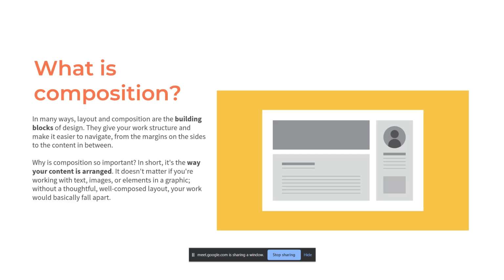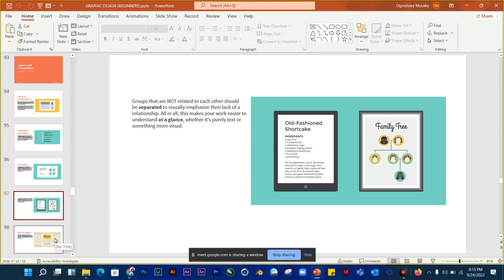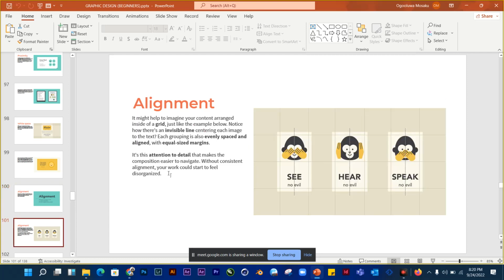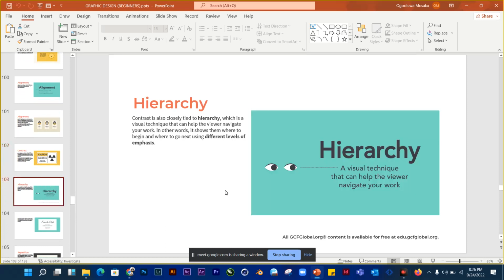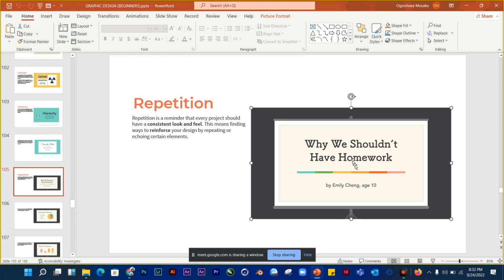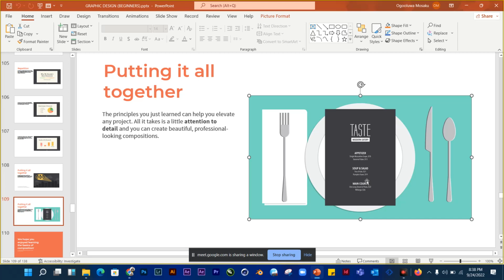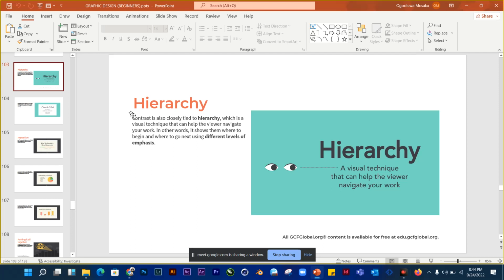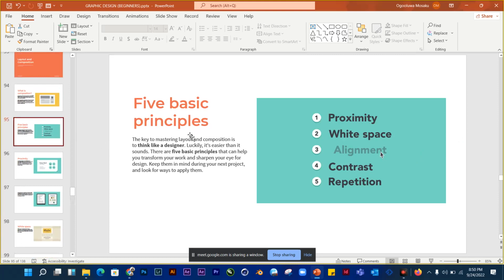Graphic Design For Beginners | Week 2 | Session 4 | Free Course